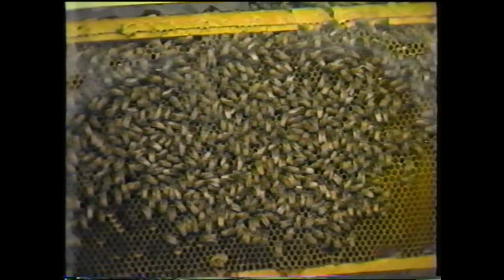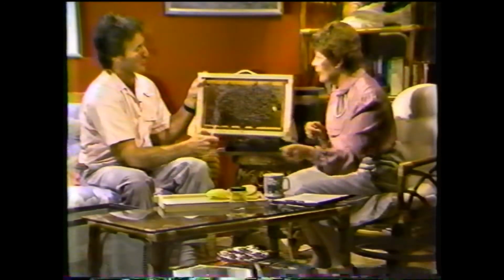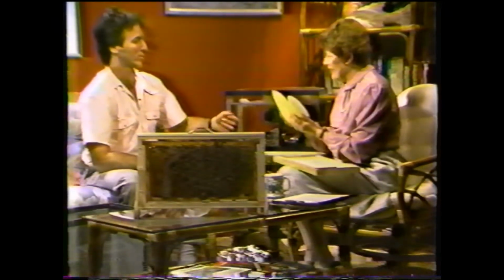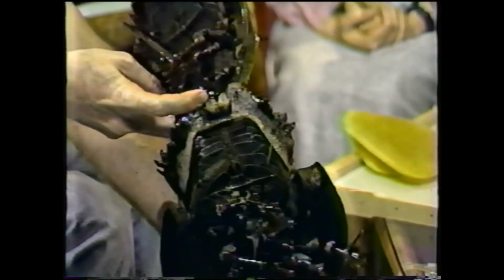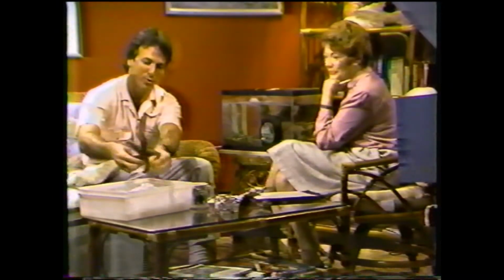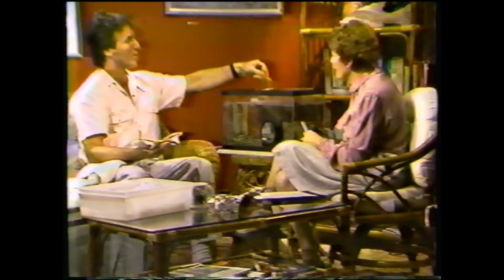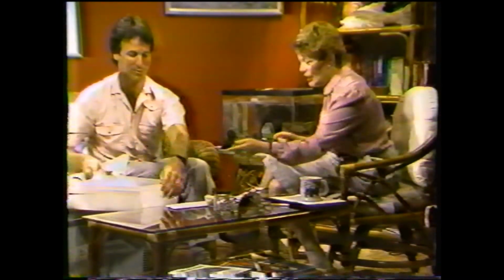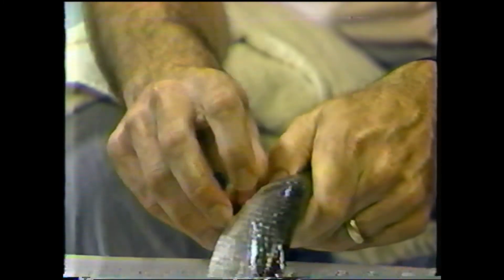Bees, Herring and critters - oh my!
This is an oldie but goodie of mine, and the last of my video collection.  Video was slightly damaged, and sorry about the sound and/or video hiccups, but hope you enjoy some of my adventures in life.